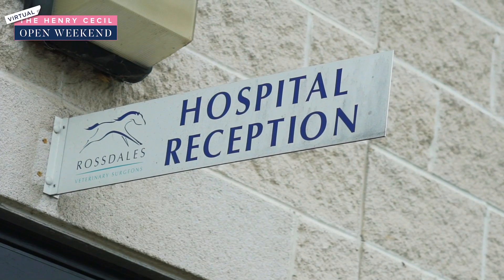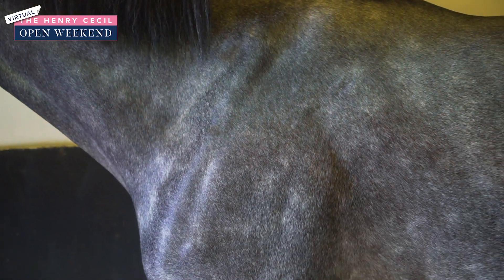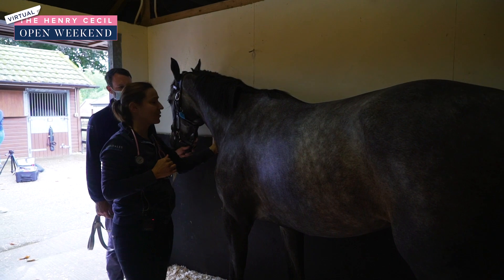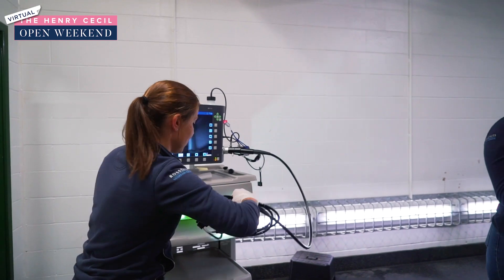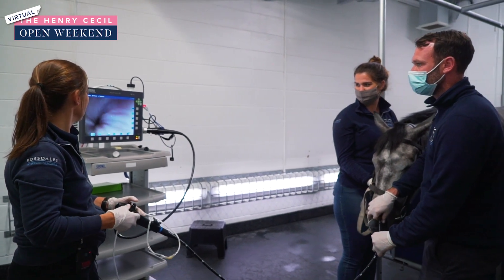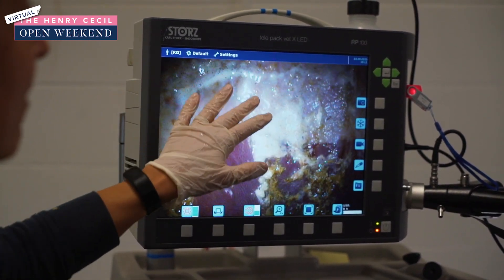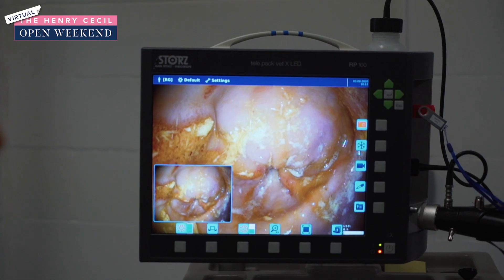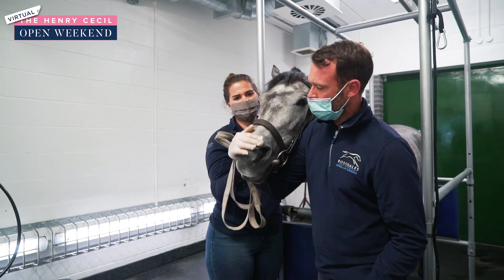Behind the scenes at Rossdales Equine Hospital | Henry Cecil Open Weekend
Watch Partner and Veterinary Specialist Emily Floyd in action at Rossdales Equine Hospital. Rossdales is the largest equine practice in Europe, providing world-class facilities, technology and care.

If you have enjoyed this tour from the Virtual Henry Cecil Open Weekend please donate via our website, with all money raised going to Racing Welfare, the British Racing School, and the Racing Centre.